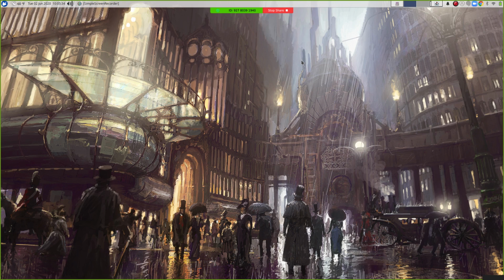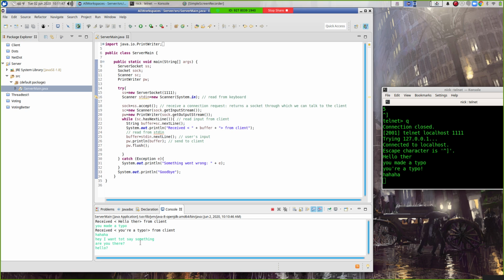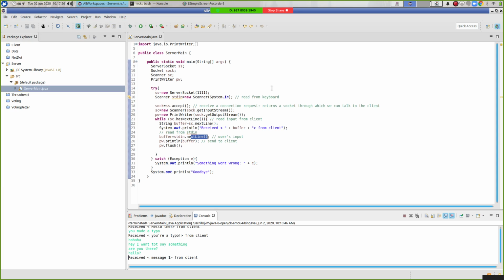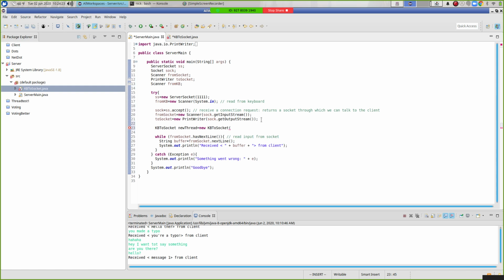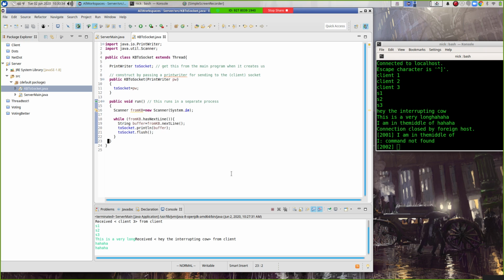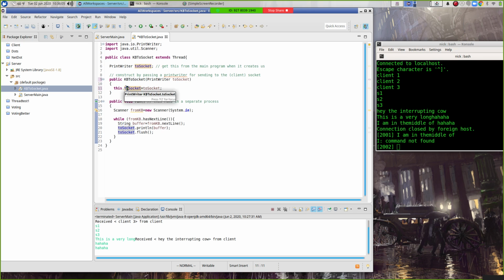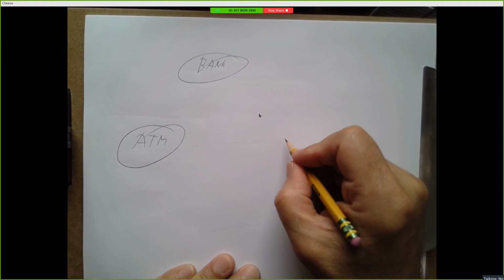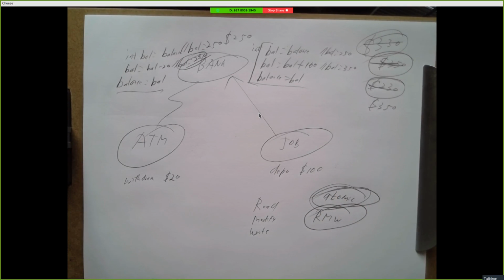CSE 223A 20200602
Threads and networked communication